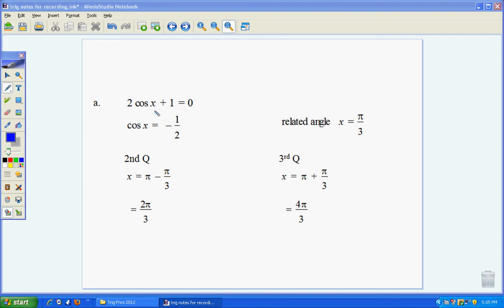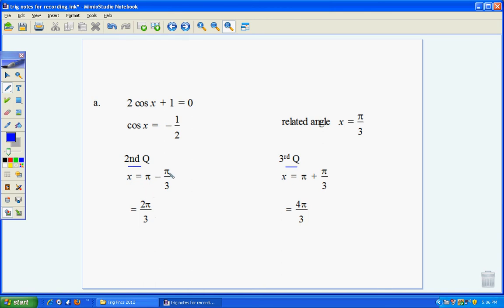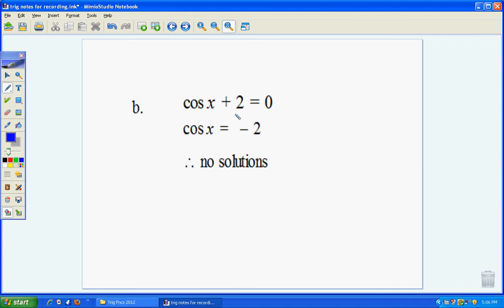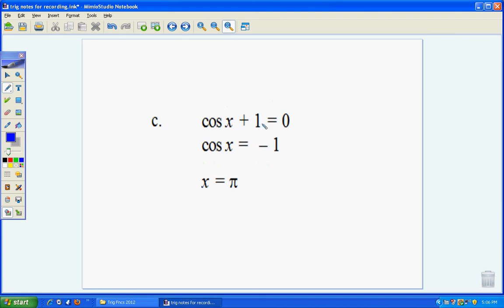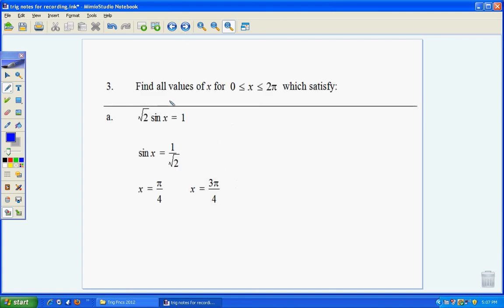equations of trig with radians 2